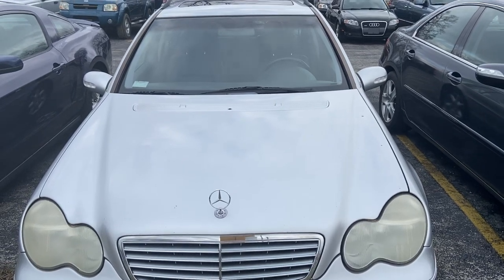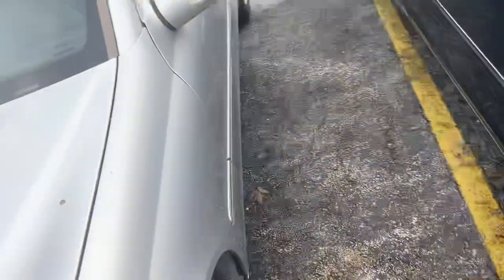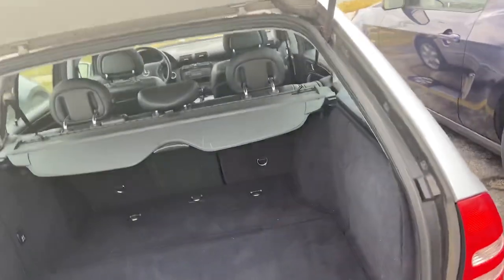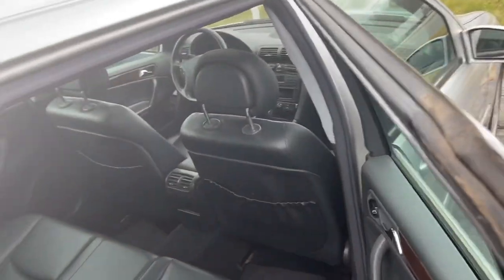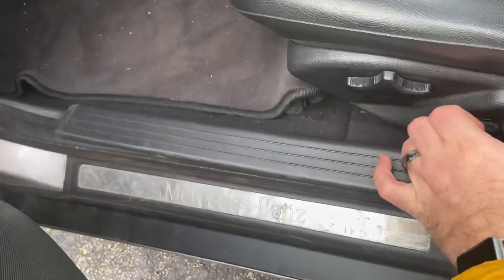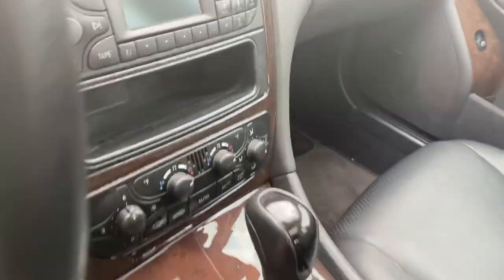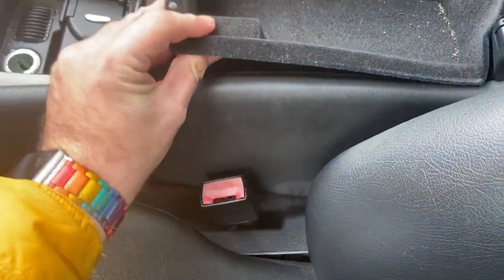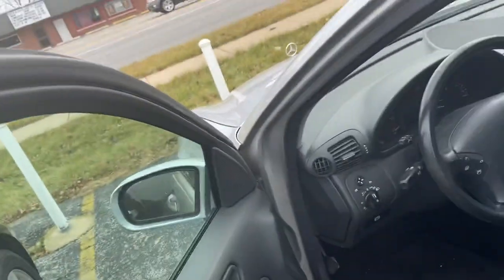2003 Mercedes-Benz C240 wagon Short Tour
These cars are getting rarer to find. Filmed December 2019